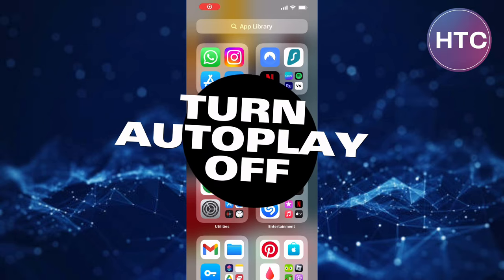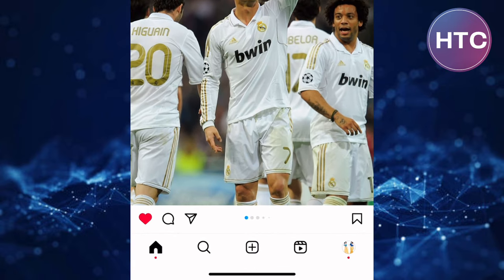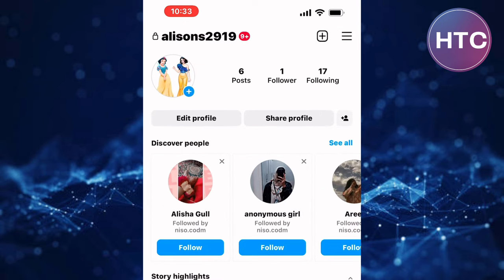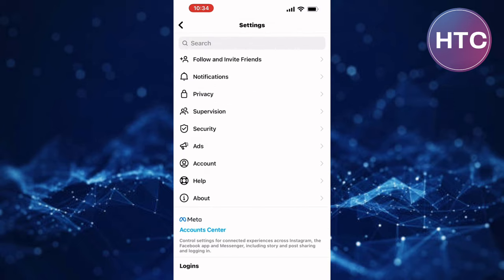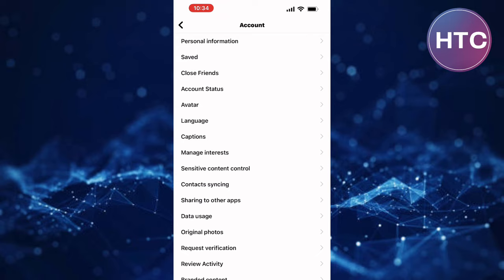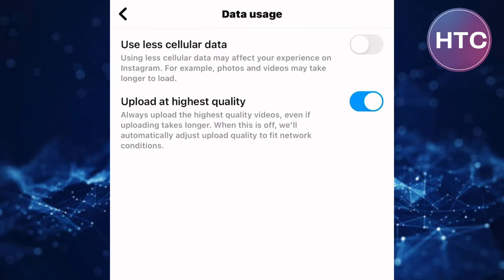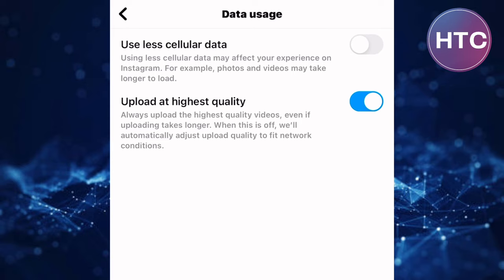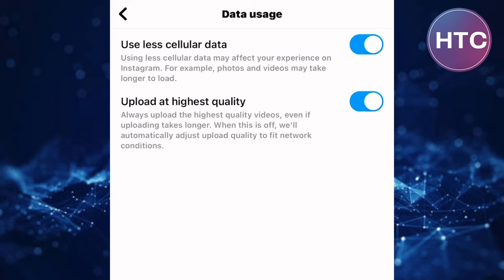How To Turn Instagram Autoplay Video Off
In this video, I will show you How To Turn Instagram Autoplay Video Off.
watch this video to stop autoplay video on Instagram.